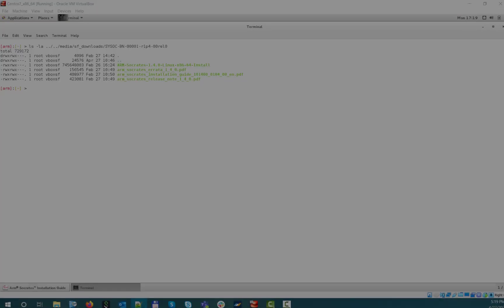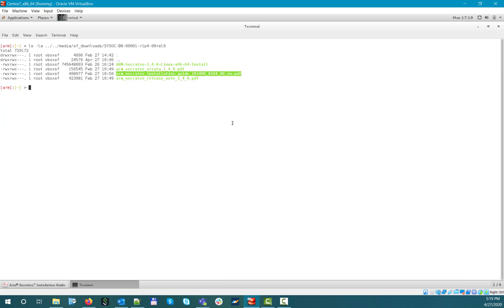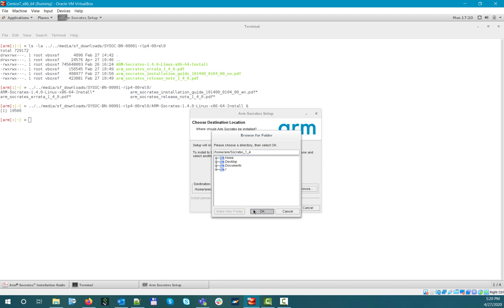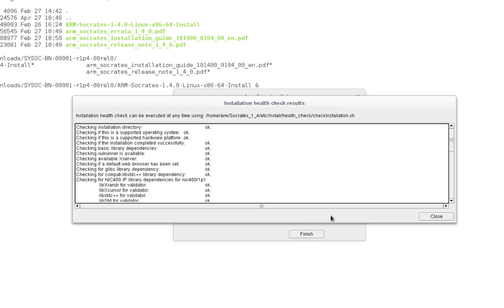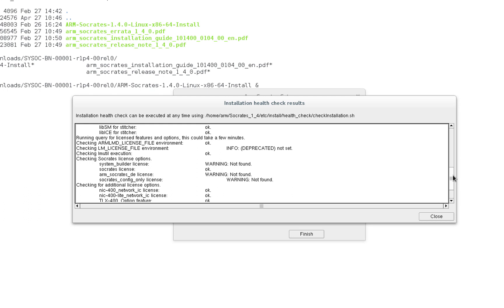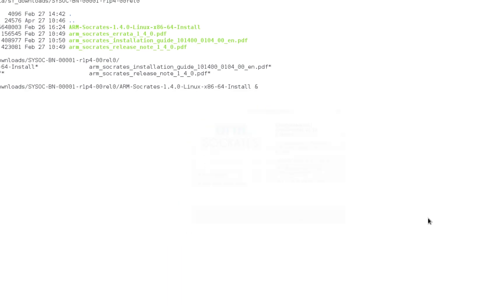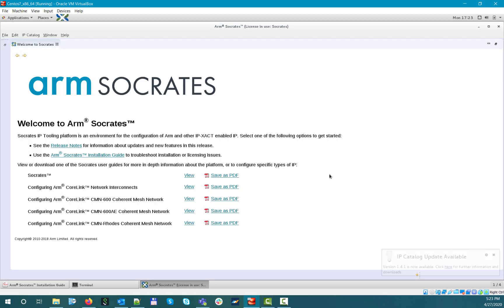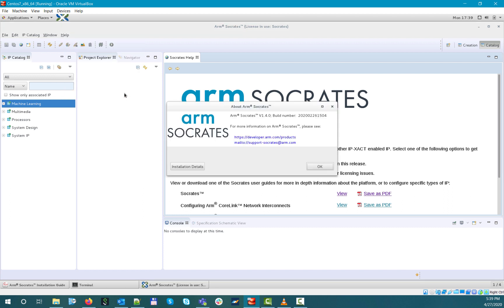Arm Socrates: 2) Getting started - Installation and built in documentation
The video shows how to install the product and how to access the built-in documentation.